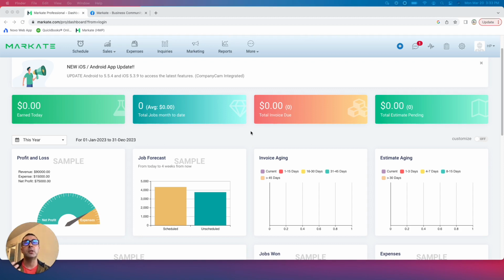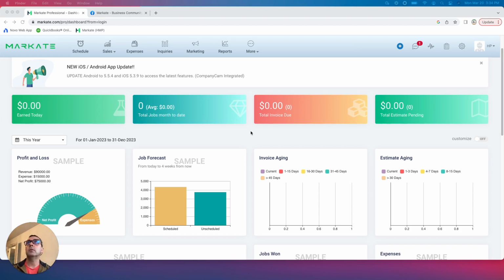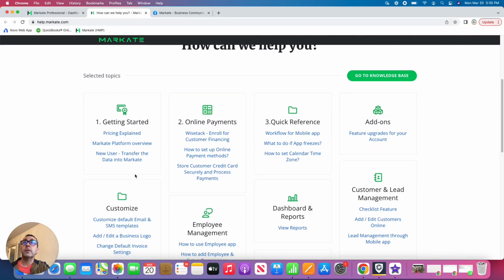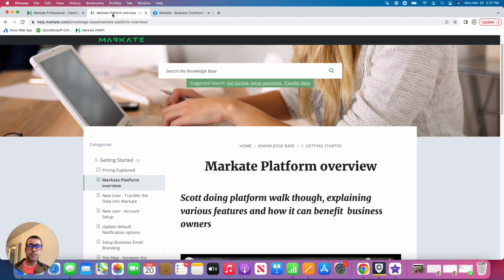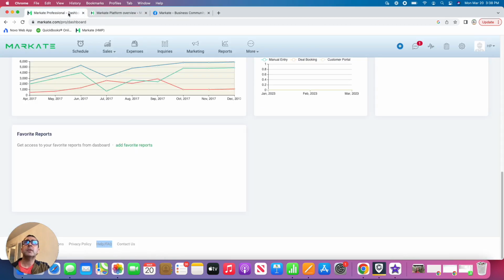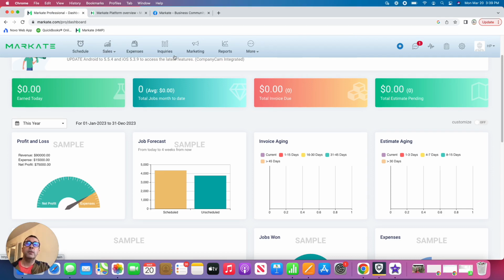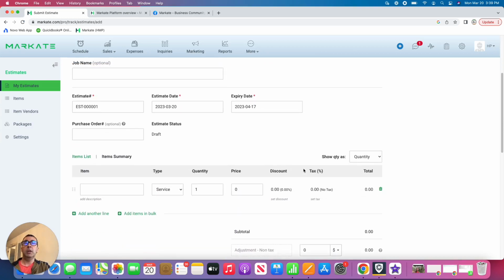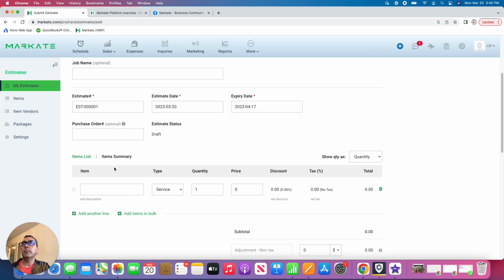handyman get started with Markate CRM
As a new handyman I struggled to get my processes together at first. Like most I started with spreadsheets and notes all over the place. I did the research on the different CRM platforms out there such as Joist, Jobber, and Markate. I ended up going with Markate but I still struggled with how to use it at first. If I had done this my life would have been a lot easier.

To get started with Markate CRM for Handymen, you can follow these steps:

Create an account. You can create an account on the Markate website or through the Markate CRM app.

Add your contacts. Once you have created an account, you can add your contacts to Markate CRM. You can import your contacts from other CRMs or add them manually.

Create your projects. After you have added your contacts, you can create your projects. Projects are the tasks and jobs that you work on.

Assign tasks. Once you have created your projects, you can assign tasks to your team members. Tasks can be anything from fixing a leaky faucet to installing a new roof.

Track your progress. Markate CRM allows you to track the progress of your projects and tasks. You can see which tasks are on track and which tasks are falling behind.

Generate reports. Markate CRM allows you to generate reports on your projects and tasks. This information can help you identify areas where you can improve your efficiency.
Markate CRM is a powerful tool that can help you manage your handyman business more effectively. By following these steps, you can get started with Markate CRM and start seeing the benefits right away.

Ask for help. If you have any questions about Markate CRM, there are a number of resources available to help you. You can find help articles on the Markate website, or you can contact customer support for help.

Be patient. It takes time to learn how to use a new CRM system. Don't get discouraged if you don't understand everything right away. Just keep exploring and you will eventually get the hang of it.

By using this link you are helping support me to develop new content. Thank you.